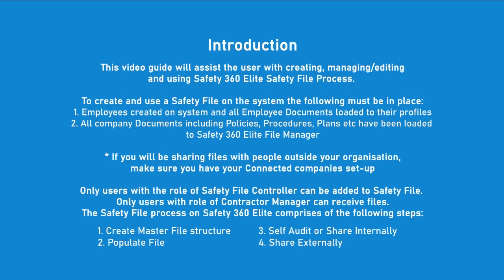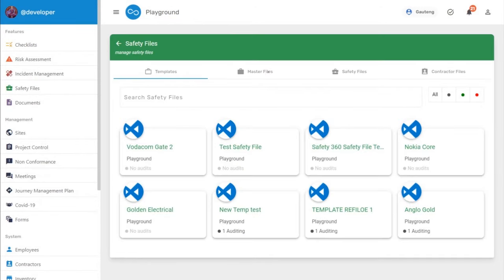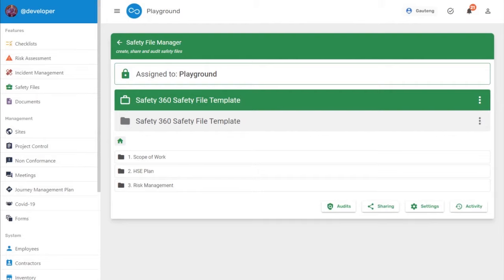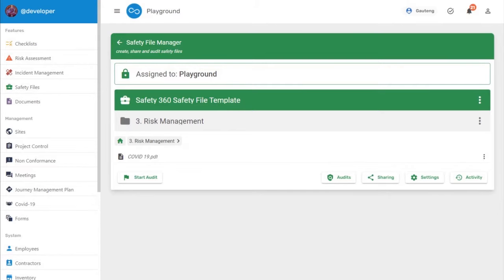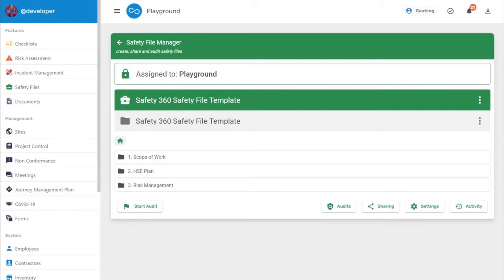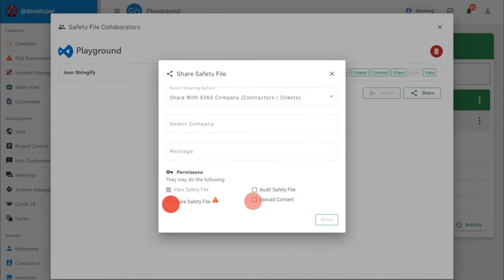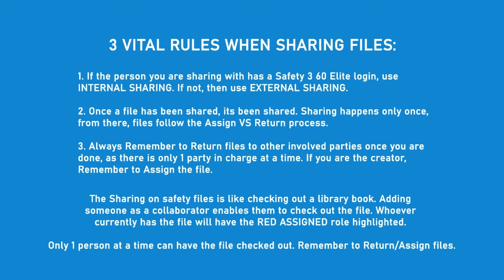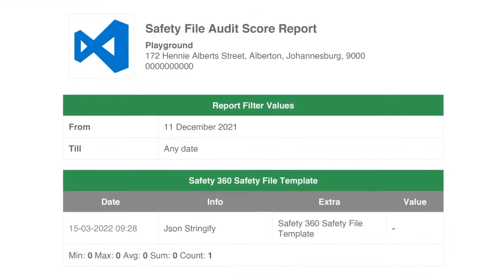How to: Safety Files Module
This information guide will assist the user with creating, managing/editing and using Safety 360 Elite Safety File Process.